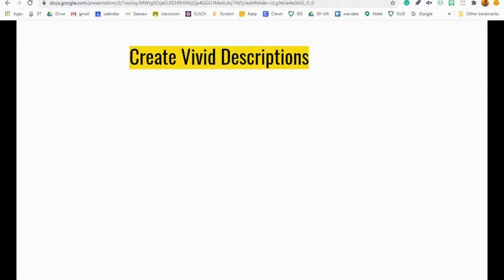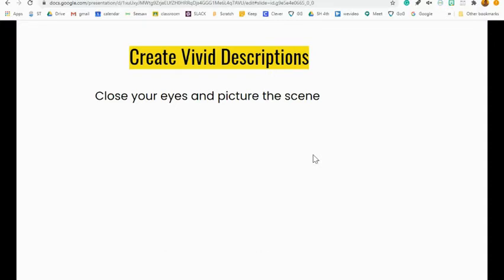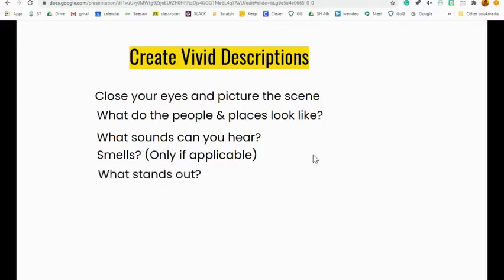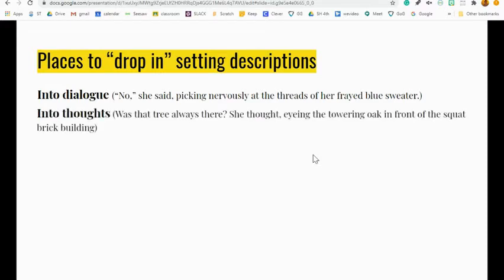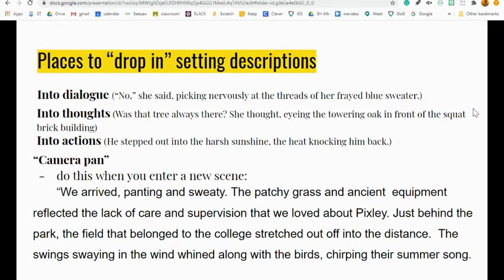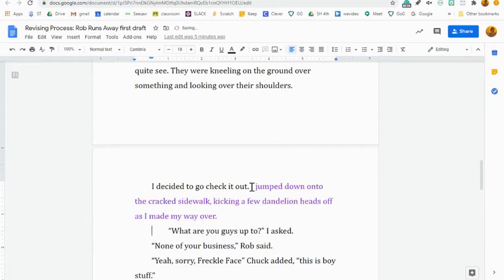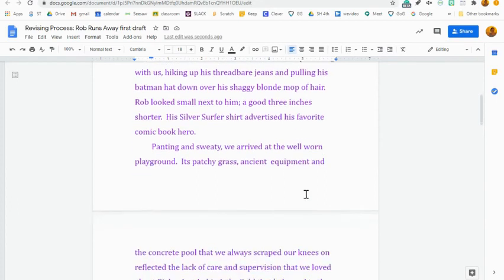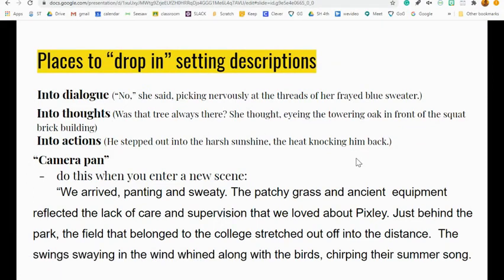Vivid Setting Descriptions